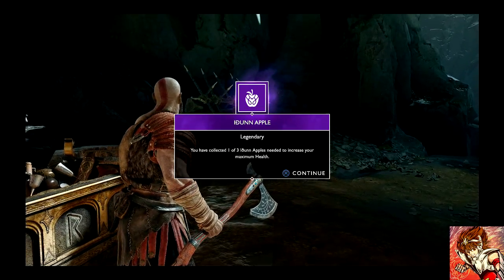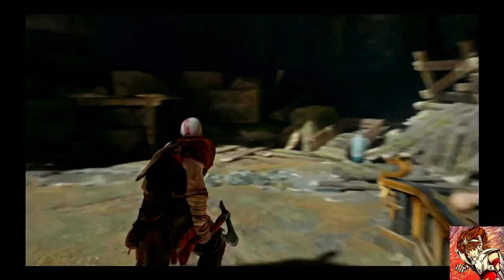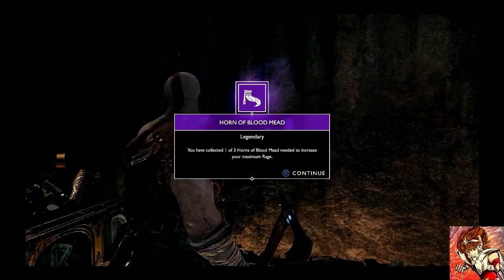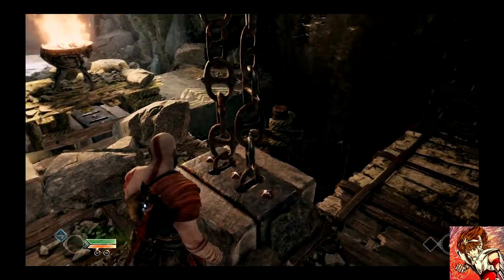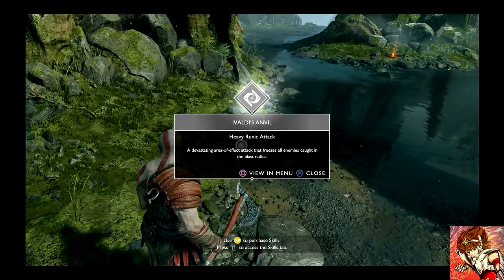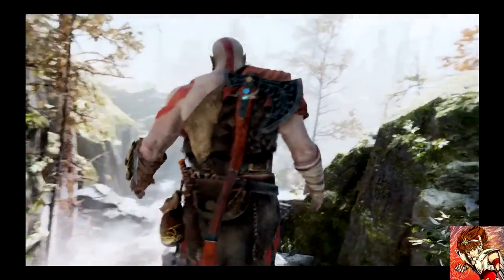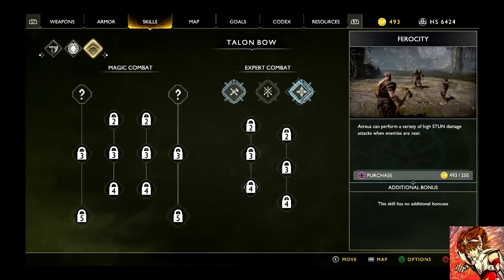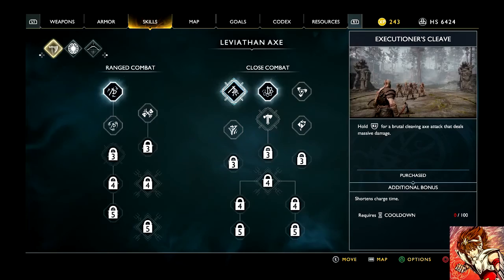The Witch is here - God of War - Lets play 03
Hello everyone back now with part 3 for god of war really enjoying this game playthrough so far in this kicks off where part 2 left off check that out before this

Kratos and arteus still on the journey to spread his mother ashes up the mountain while fighting off some bad guys and taking names also an unexpecting and powerful witch has arrived to the scene find it out all in this playthrough